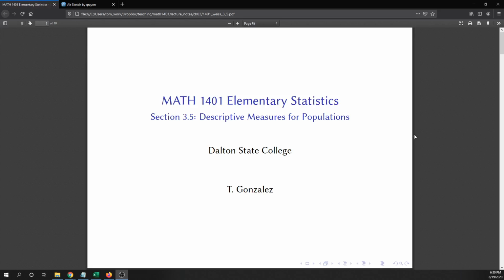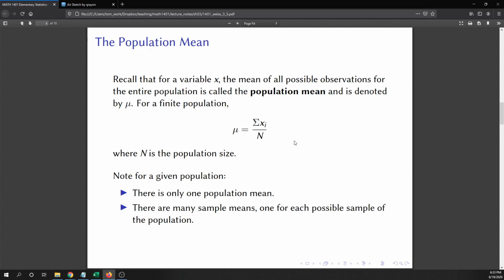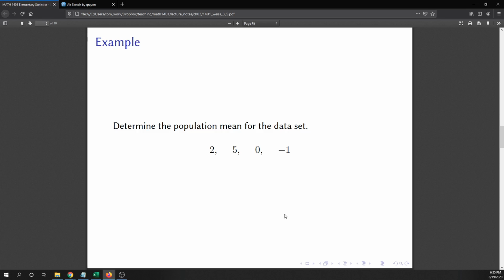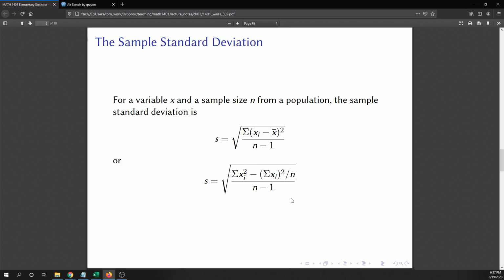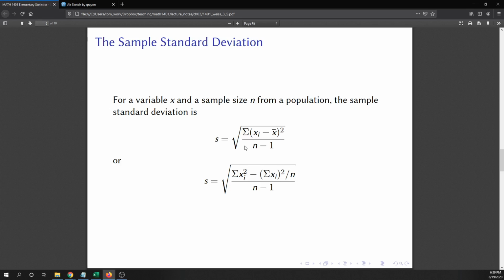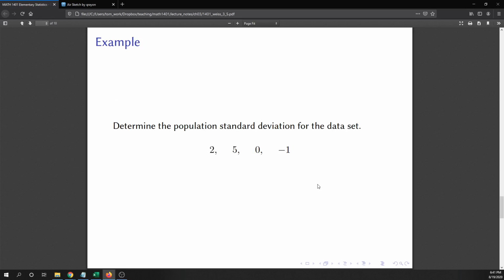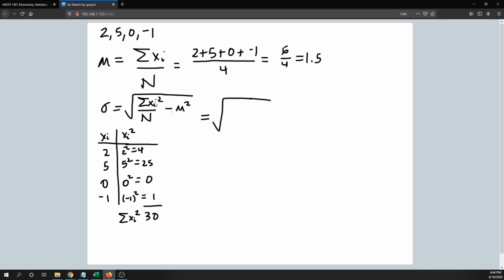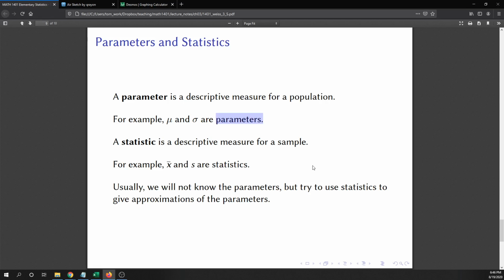Section 3.5 Descriptive Measures for Populations